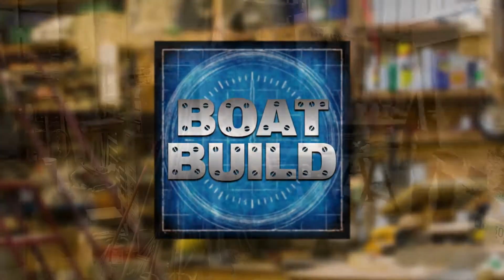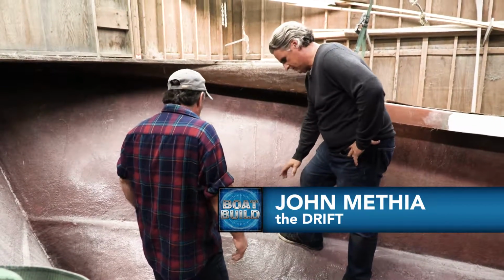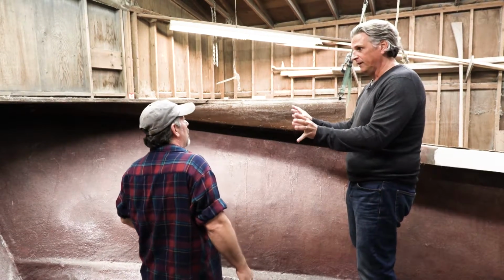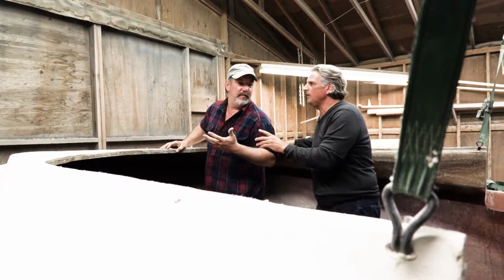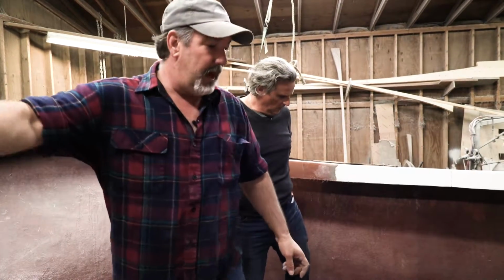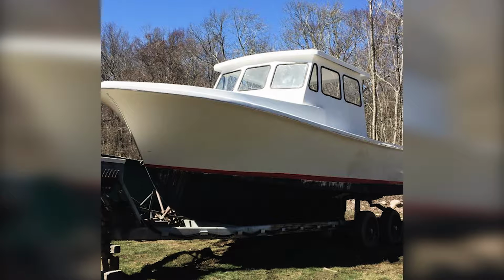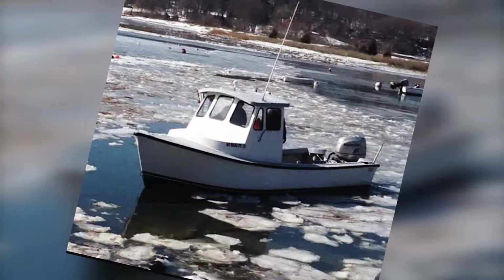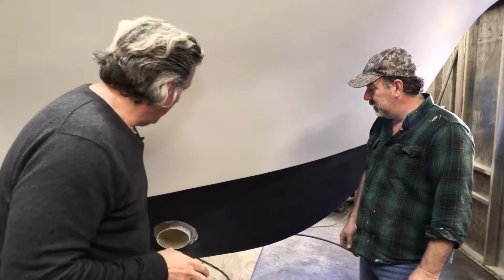Boat Build Episode 28